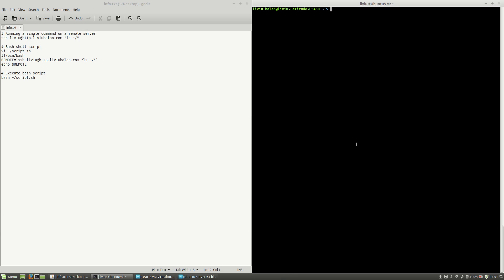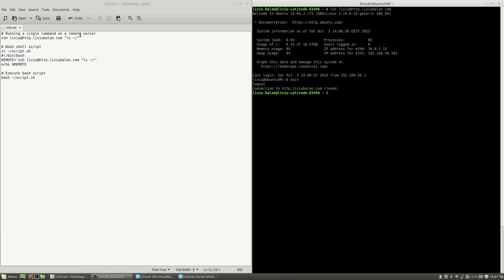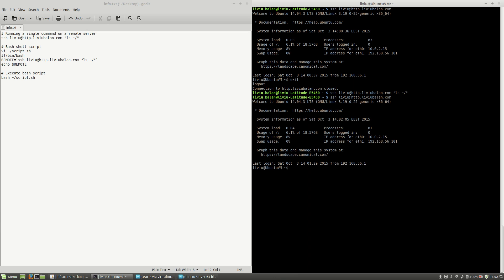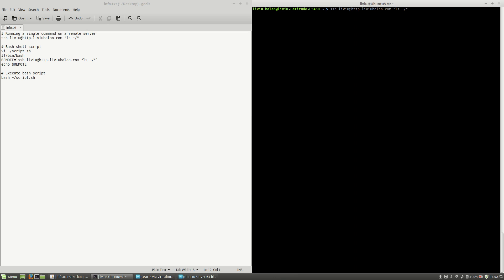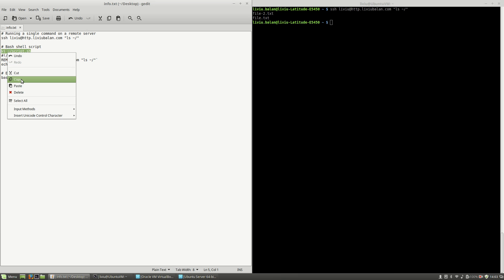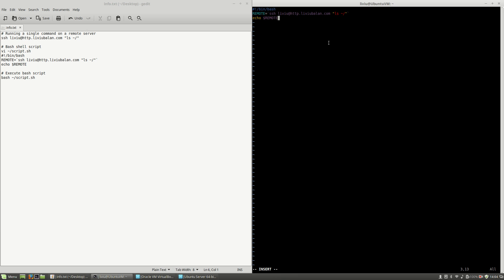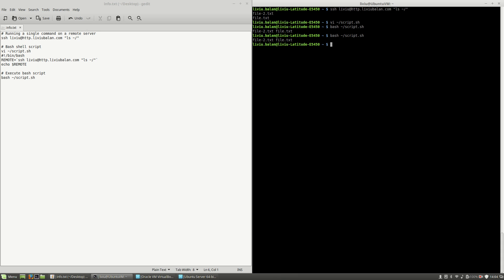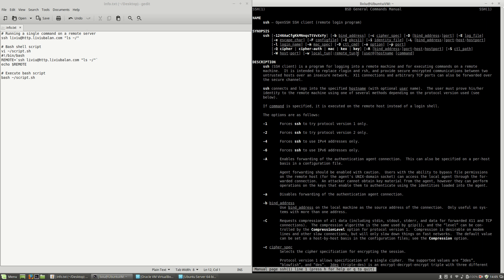Running remote command using SSH on Ubuntu Server #22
In this tutorial you will learn how to run remote command using SSH on Ubuntu Server.